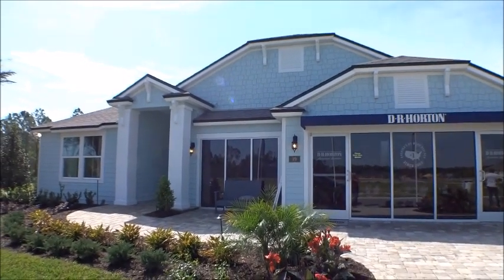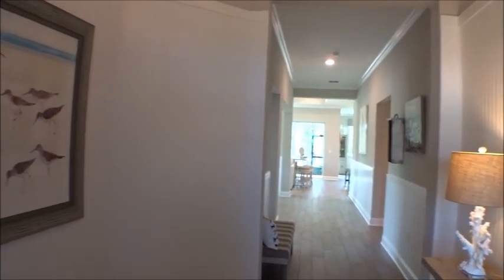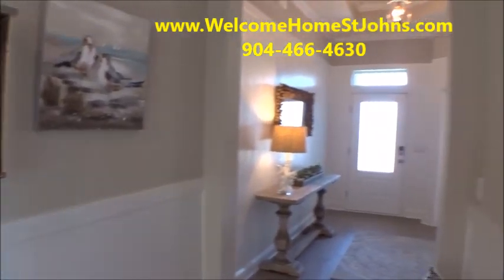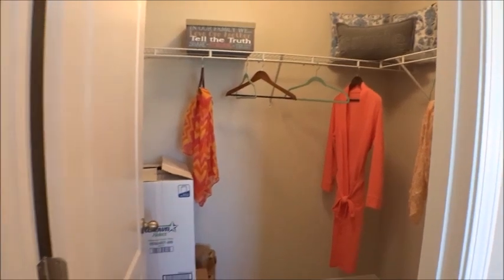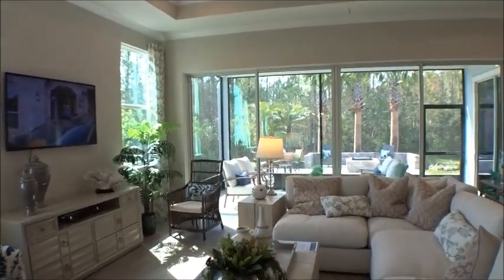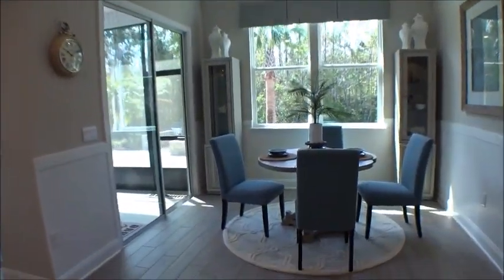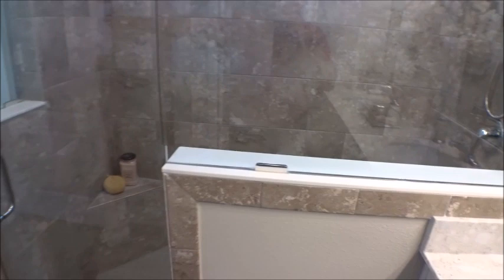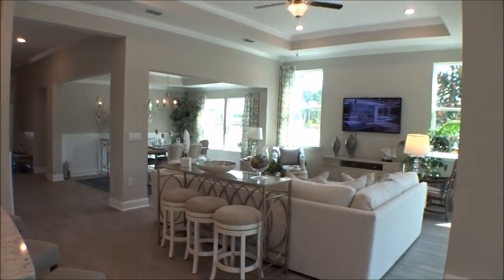The Miramar by DR Horton and Rock Springs Farms in St Augustine; For Buyers Only Realty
The Miramar by DR Horton at Rock Springs Farms in St Augustine is a generational home. The Miramar by DR Horton is a 4 bedroom, 3.5 bath home with a three car garage. The Miramar is a great home for the expanding family at Rock Springs Farms.